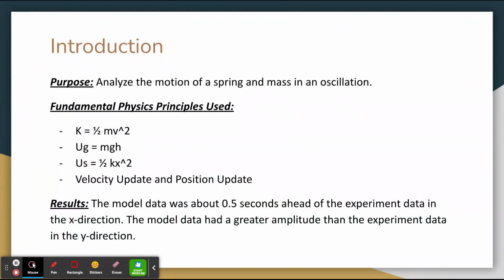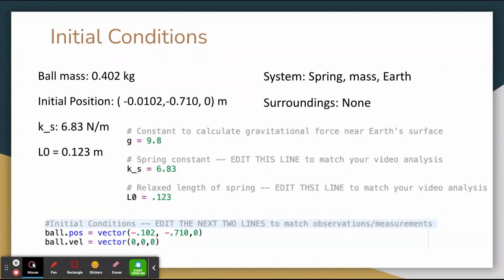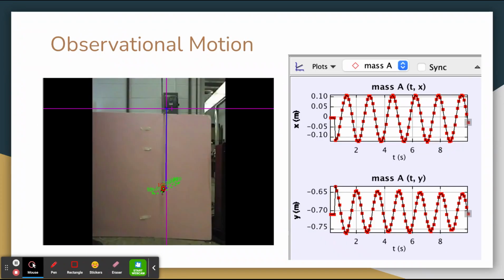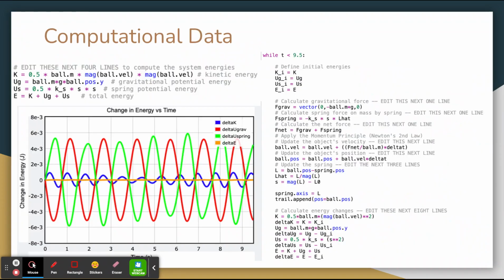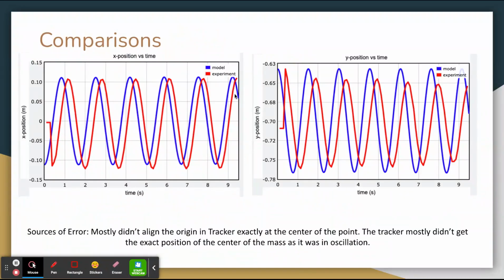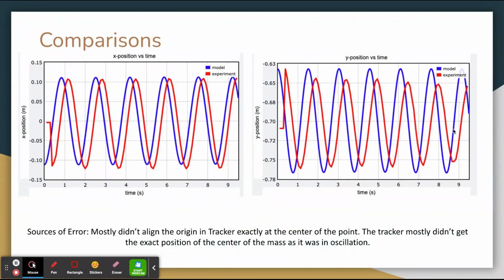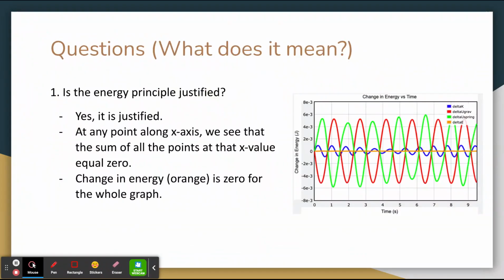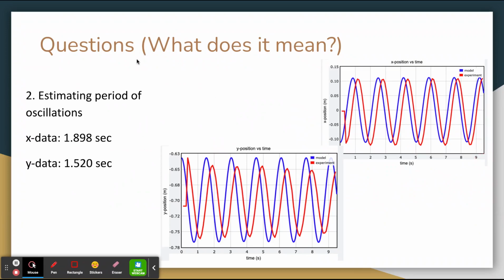PHYS 2211 Lab 4